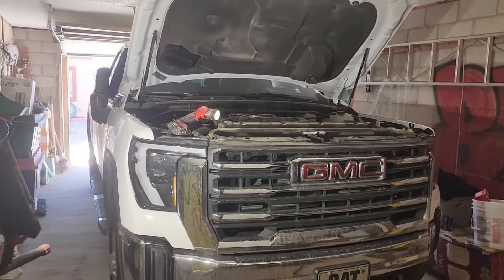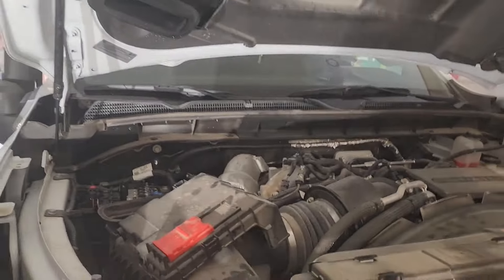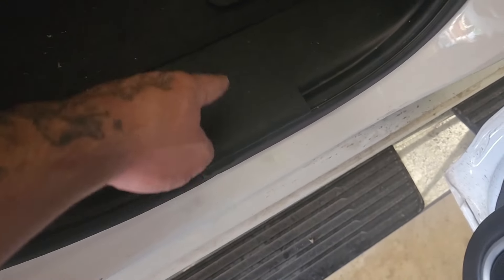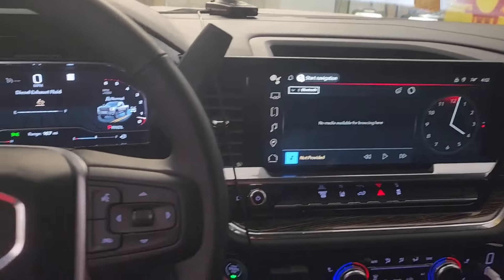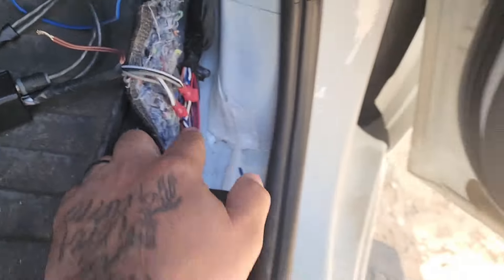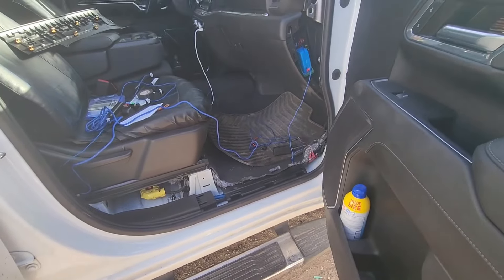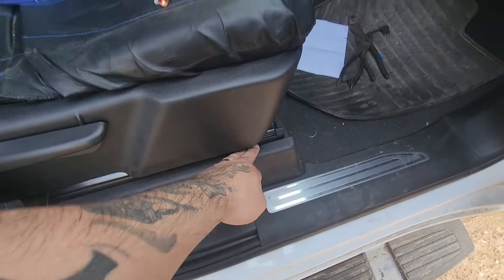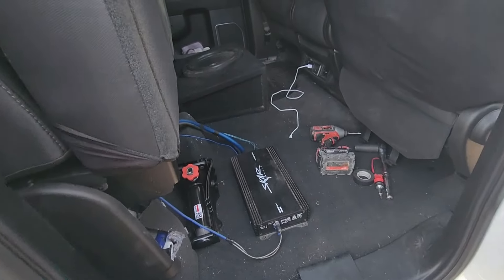2024 GMC 6.6 DURAMAX SUBWOOFER INSTALL